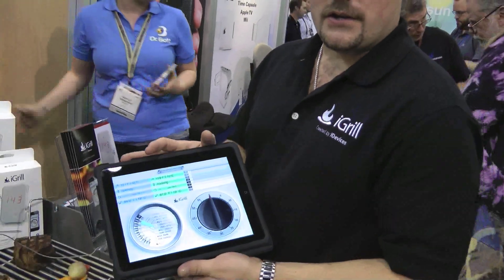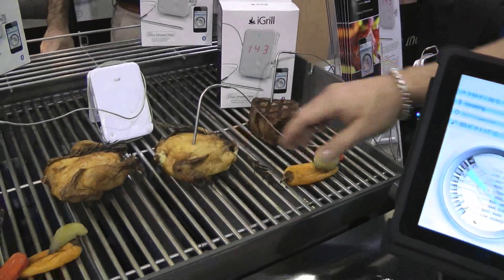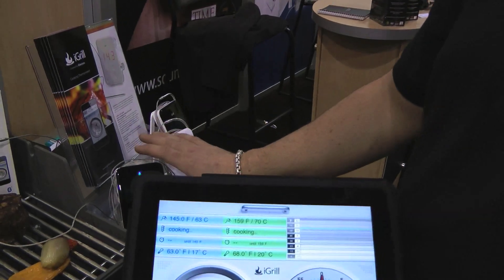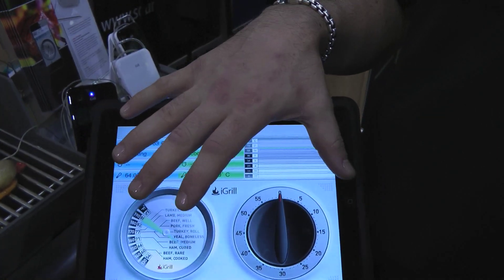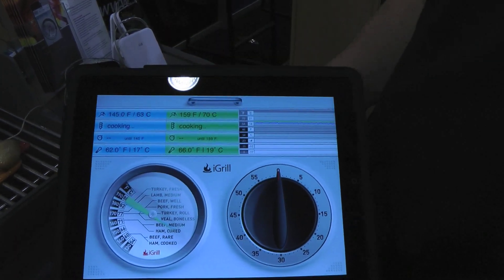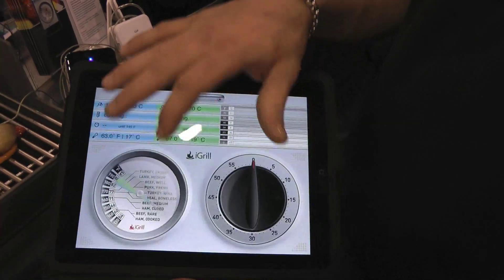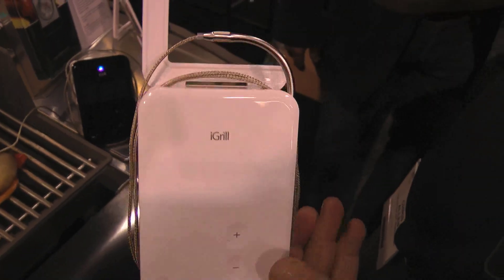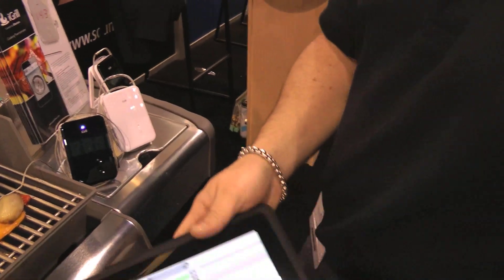iGrill for iPhone and iPad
Demo of iGrill for the iPhone and iPad. This interview was done at CES 2011. The iGrill is available at the Apple Store and iGrillinc.com. For all your iPhone accessory needs, please check out